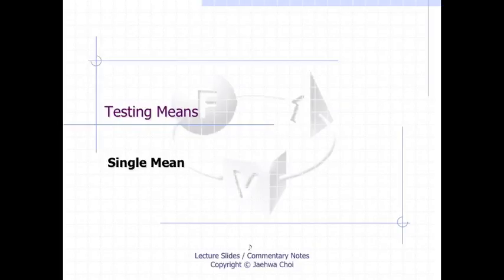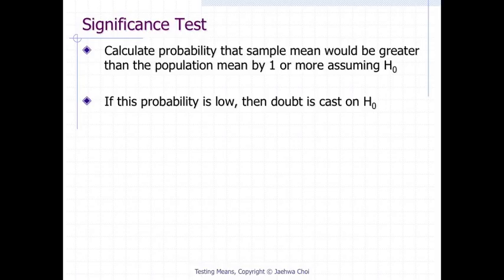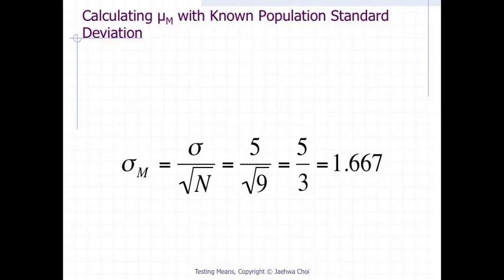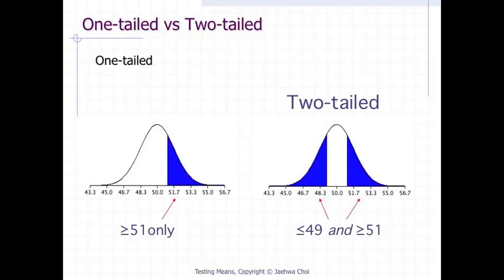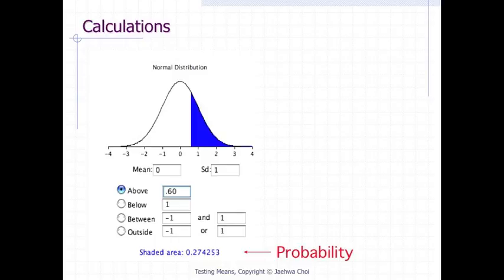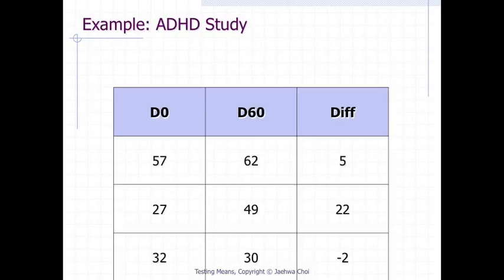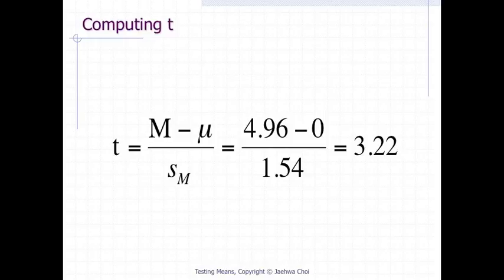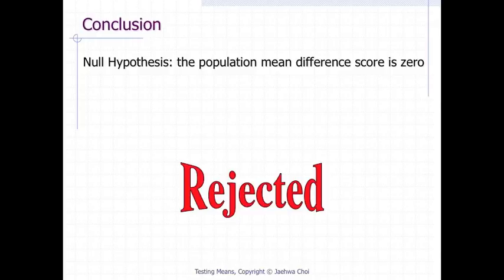12 A Testing Mean Single Mean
Testing Mean Single Mean